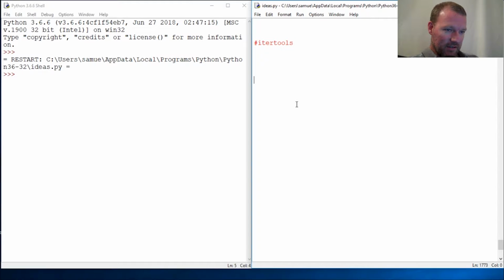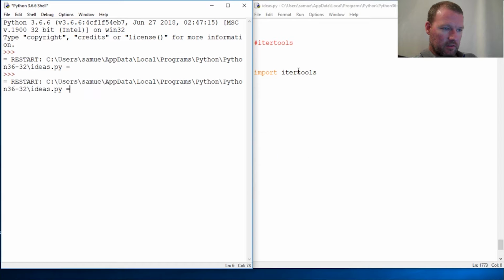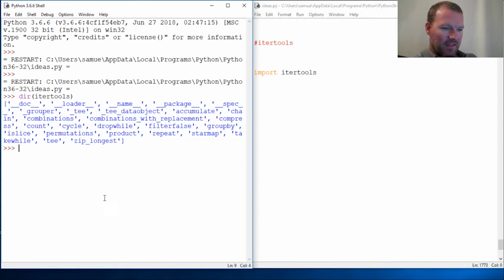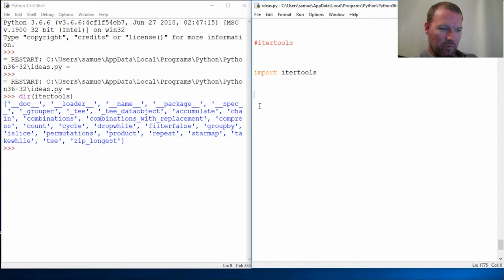Python Basics Built-in Itertools Module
Learn about the built-in itertools module from python programming